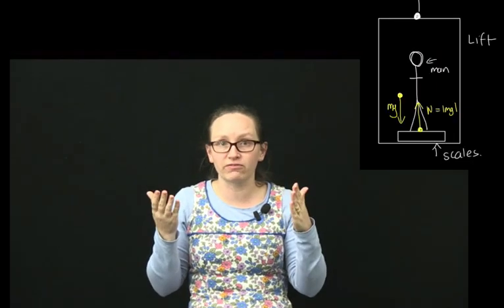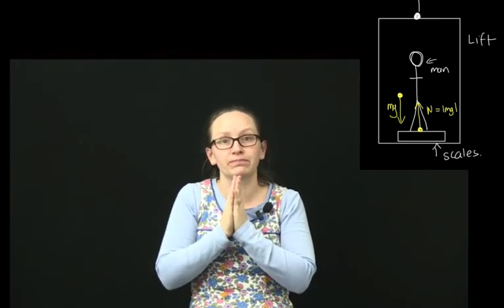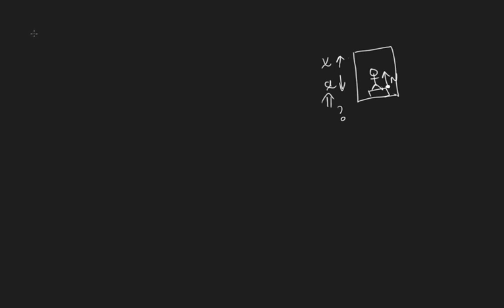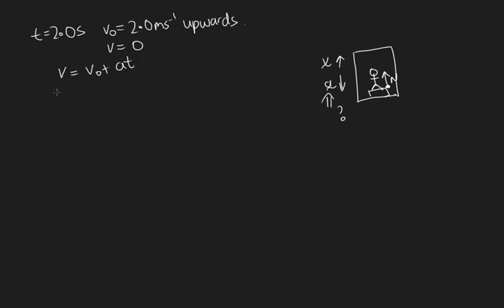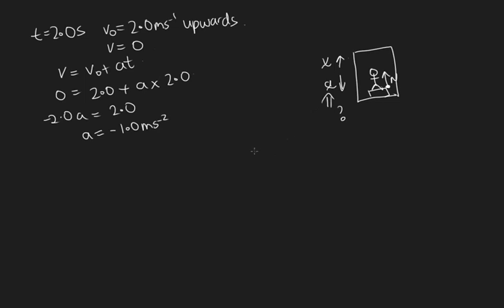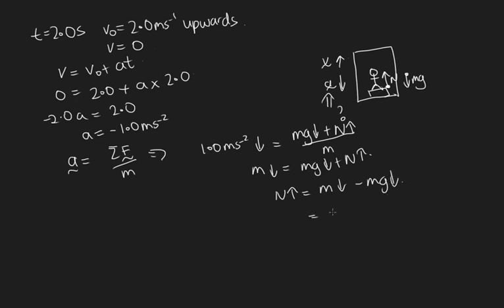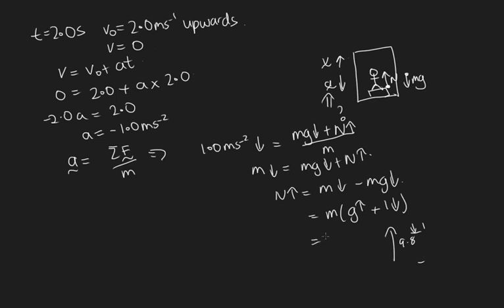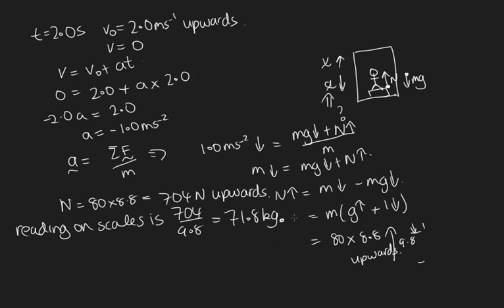Forces on an elevator: part 2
In this video, we will look at the forces acting when the elevator (going up) is approaching the correct floor, and starts to slow down, or decelerate.